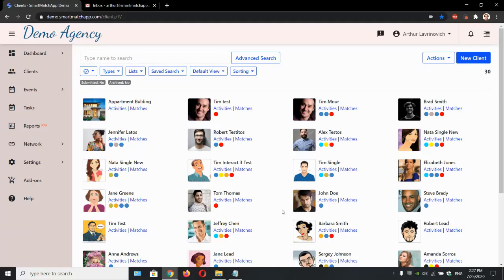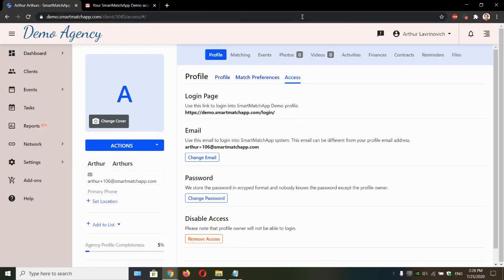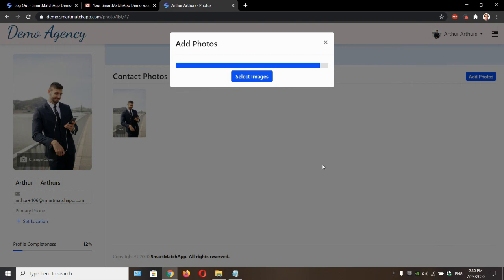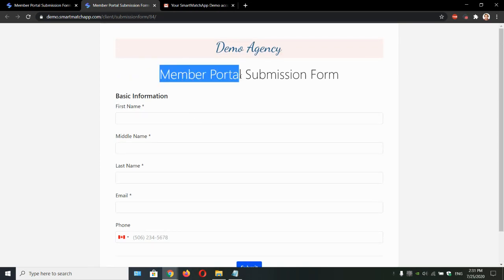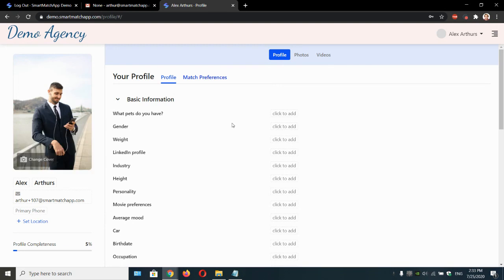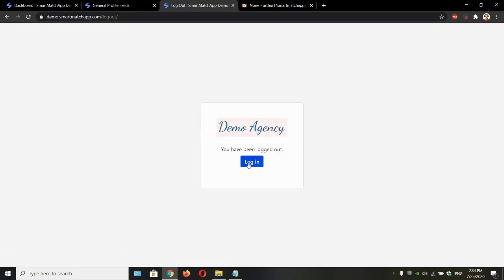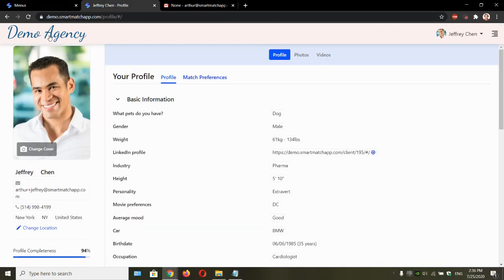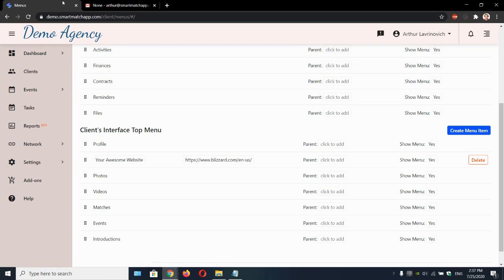Enable access for your clients to log in to their profiles and edit the important information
Why overworking? Why overwhelming yourself with extra work on client profiles? Why working hard, instead of working smart? Say hello to our new Member Portal!

Allow your clients to have access to their profiles in just a few clicks. They can receive an invitation by email to join the system, they can create their profile and login directly from your website. Now they’ve got an opportunity to login and update their profile information, adjust match preferences, upload pictures and videos too. To make sure that nothing is missing there’s a profile completeness bar, 100% organized order guaranteed. SmartMatchApp is a new generation membership management software, loaded with tons and loads of custom settings and limitless possibilities of personalization.

Key Benefits
- Impress your client with branded professional account inside your database
- Save yourself a good amount of time by allowing your clients to handle their profiles
- Simple member portal system that is easy-to-use, to customize and manage
- Automated system population with the website submission forms that create member access

Our Member Portal has 3 Parts. The 1st, Free Member Profile Access part, is included in your subscription plan. Whether you decided to pick a Basic plan or proceed with a Premium subscription, SmartMatchApp got you covered. There’s no additional charge for you to start benefiting from the Member Portal inside this smart web database. Everything is custom, from fields to match preferences, from simple permissions to menu settings, from theme colors to branding. Website submission forms can be customized to create member access for your clients right after they submitted their initial information. Within the website Submission Forms Settings you can automate this process by selecting an option of Auto Create User. You’re always in control, your vision will live, it’s your system with your character.

To find out more about how clients get access to their profiles, and what agency can do within this free option please check out our article on Free Member Profile Access

Key Features
- Grant permissions to your client base and control what they see and don’t see
- Customize and personalize interface with new items, like links to your website and more
- Profile completeness bar will help your clients to always keep it at 100%
- Request your clients to update their missing profile information within mere seconds

In the Field Settings, you can allow clients to edit particular fields of your choice, or hide certain fields away from them. Same goes for Matching Settings, you can decide what Match Preference fields are visible for your clients in their profiles. Allow your clients to upload their best pictures and videos too, it’s all in the Menus Settings, look for a Show Menu setting and say Yes or No if you want your clients to have an ability to upload media to the profiles. While you focus on connecting people and important company matters, people will populate their own profiles, this process has never been easier. And here’s a cherry on top of this fine features bouquet, you can add your own item to your clients profile. To do that, go to the same Menus Settings, and click Create Menu Item. You’ll be able to give this new item a name and link it to your website. And if you notice that a small piece of information is missing, just click Actions and Request Profile Update for that particular client within their profile. Plus you can send this request to as many clients as you like at once straight from the Client tab, just use filters and advance search to target your audience of interest.

In the upcoming newsletter release, we will talk about the next part of the Member Portal, the exciting Enhanced Profile Access. To preview and find out more all parts of Member Portal, please check out our article on Key Features of Member Portal

SmartMatchApp is always here for you, and our number one priority is to make your life easier, make your work smart, and make your business prosper. We make sure to provide the best matchmaking CRM there is on market, constantly updating the app and introducing new features every month. Member Portal will serve your matchmaking business well by creating a perfect professional environment for many of your clients. No more inputting all the data yourself, your clients would be more than happy to participate and have a part in this exciting process of data matching. The world is yours, and our SmartMatchApp team is by your side to help you achieve your great goals.